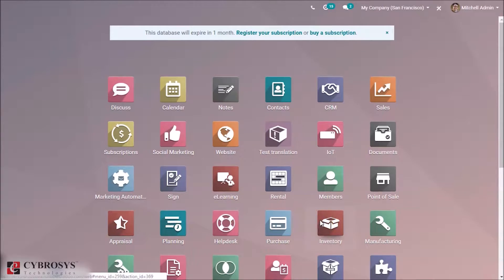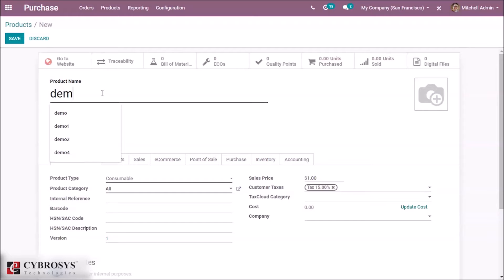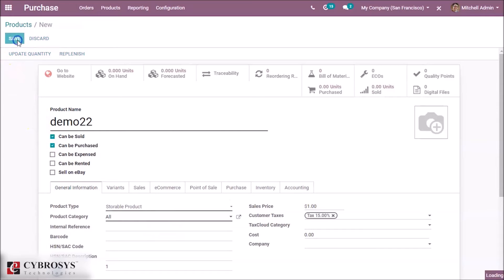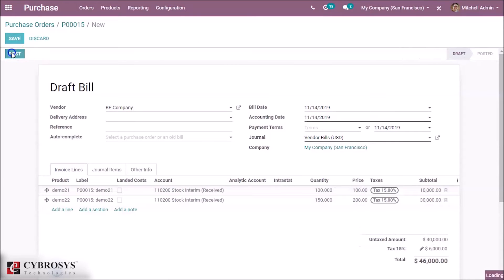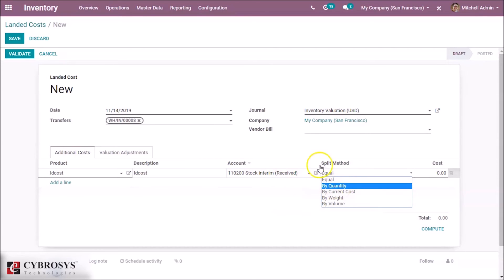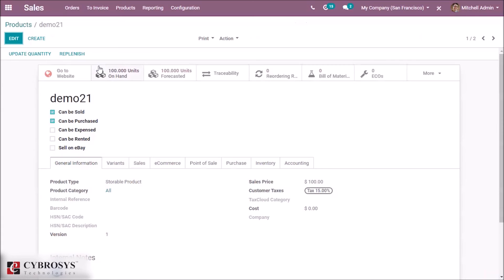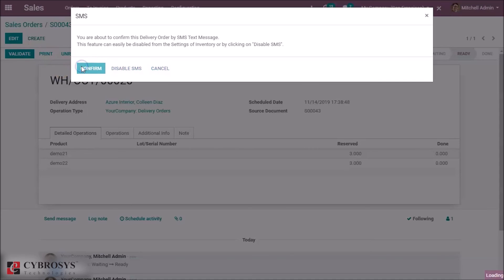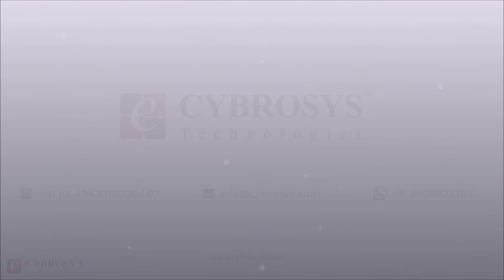How to Configure Landed Cost in odoo 13?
In this video, you are going to learn about how to configure landed cost in odoo 13.

Landed cost is the total price of a product once it has arrived at buyers’ hand. This includes the transportation fee, duty, handling fees, etc. These prices are added and divided to get the actual selling price of the product. The traditional way of calculating landed cost is adding up all the expense and divide them equally into the products. The way of calculating landed cost will vary according to the company and products which they are handling, etc.

Video Contents:
00:00 Introduction
00:16 What is Landed Cost
01:20 Crete Products to Calculate Cost
06:03 How to specify extra charge
08:53 Register a Payment